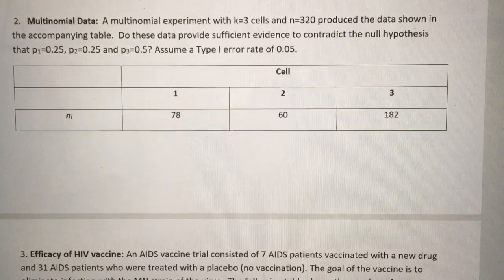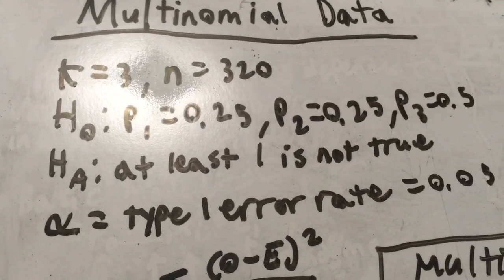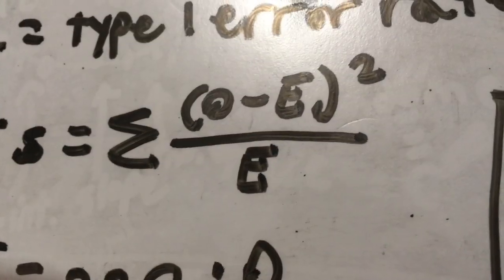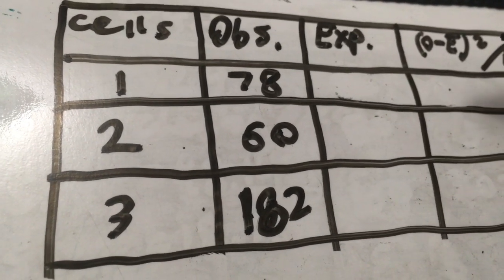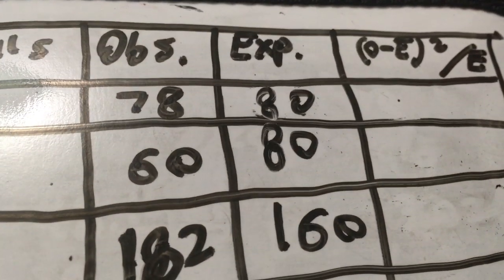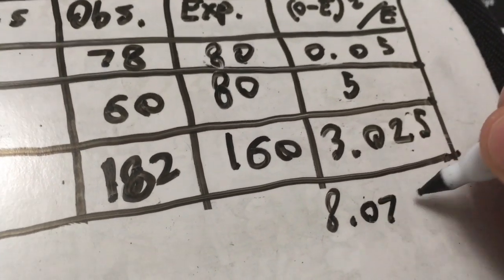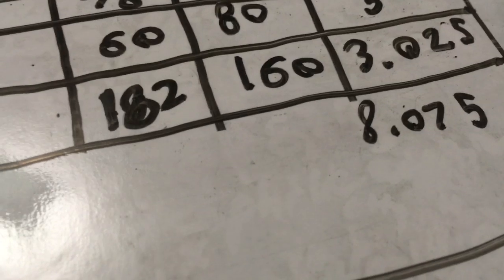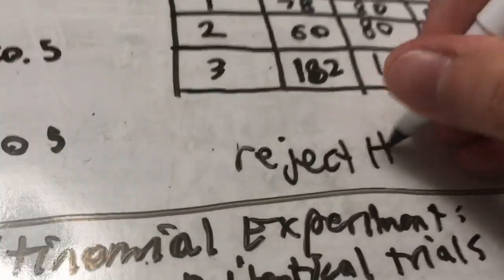Multinomial Data || Statistics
Solving a stats problem involving multinomial data